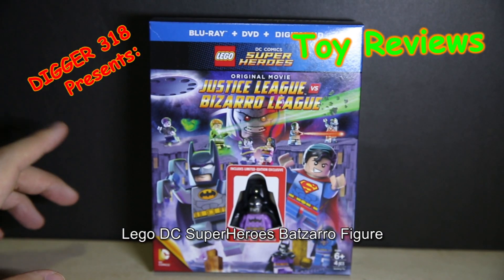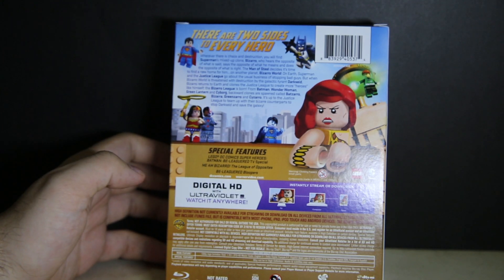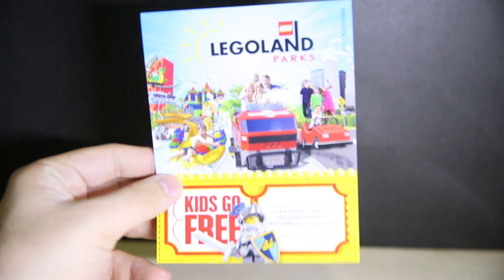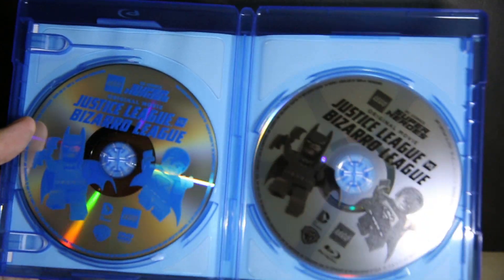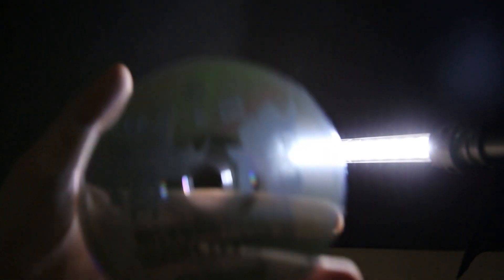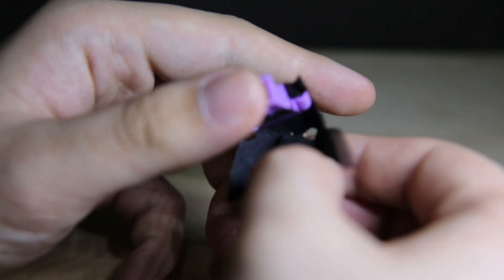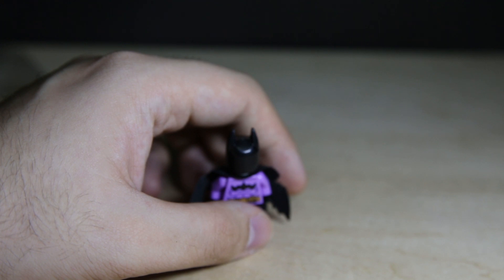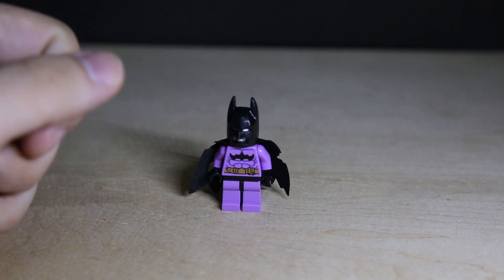Lego DC SuperHeroes Batzarro Figure Review